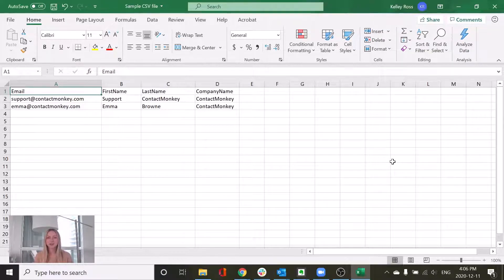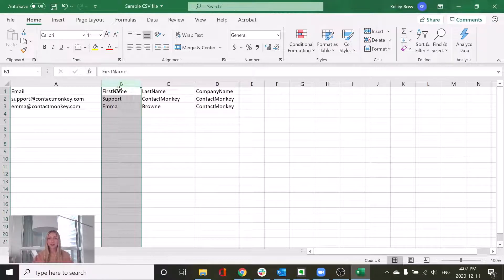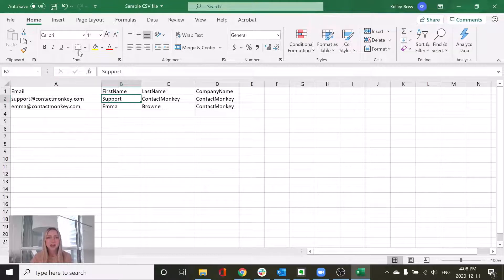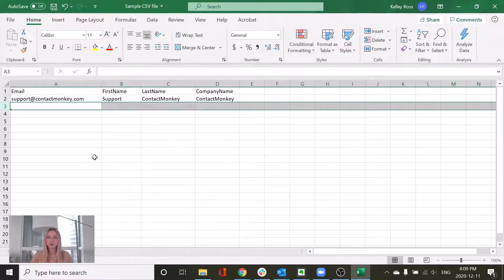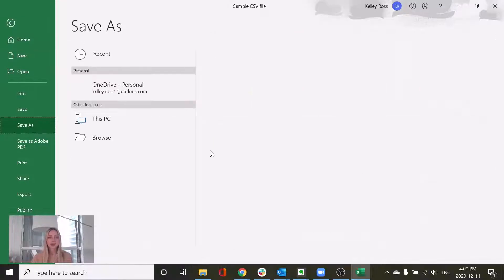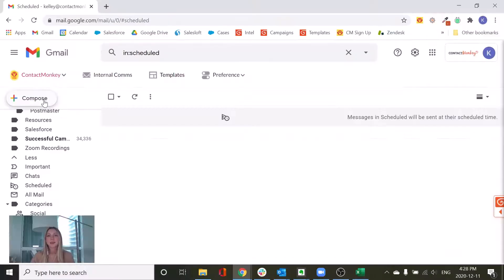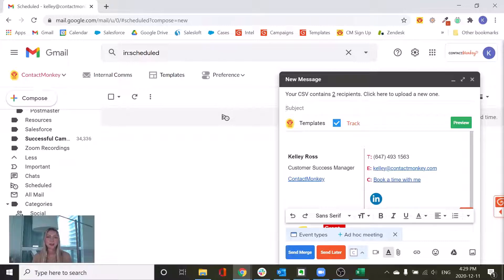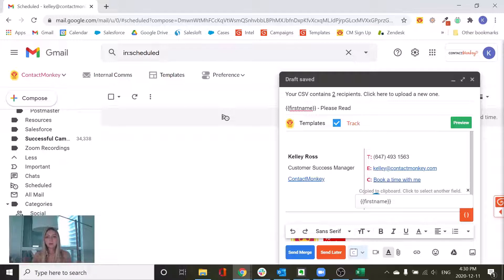Format and Send Using .CSV on Gmail - ContactMonkey Tutorial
It's super easy to upload CSVs when working with Gmail Mail Merge using ContactMonkey. This video explains how to import CSV contacts to Gmail, adjust formatting, and send your email with ContactMonkey.
You can follow along with the video guidelines while completing the steps below.
Before importing your CSV, you’ll need to make sure that your file is setup correctly. Once your data is ready, you’ll need to follow these steps:
Click on the Upload a CSV link on the top right side of your Gmail Mail Merge compose window.
Insert the fields from your CSV into your email by clicking on the orange icon on the bottom right of your window. Once you select a field it is automatically copied to your clipboard, allowing you to paste it anywhere in your email.
Once you've inserted all of your fields and completed your email, be sure to click on the ‘Preview’ button to ensure that all the fields are matched properly.

Once you click the ‘Send Merge’ button, or schedule the merge to be sent later using the Send Later button, the data in your CSV will replace the fields that you inserted and your emails will be sent. You can then sit back and see who's opening them!

You can find related resources and further instructions for sending with ContactMonkey on Gmail

Still using an external marketing tool for internal communications? See why ContactMonkey’s dedicated internal communications software outperforms Mailchimp and other external tools

Discover our email builder features and learn about our responsive email template library and design service

Learn how to use internal communications software to increase employee engagement

Follow us for the latest internal communications and employee engagement tips, news, and resources!